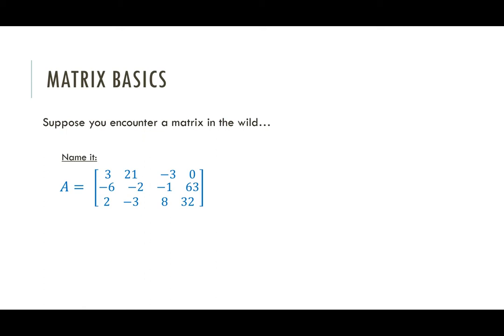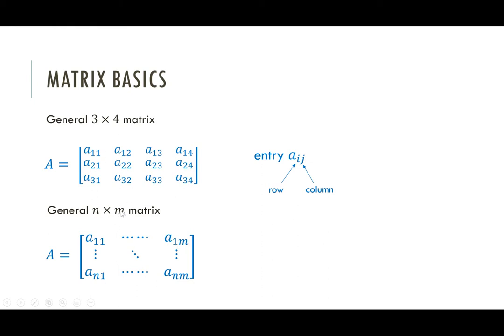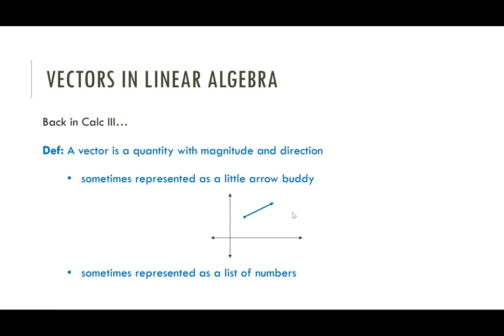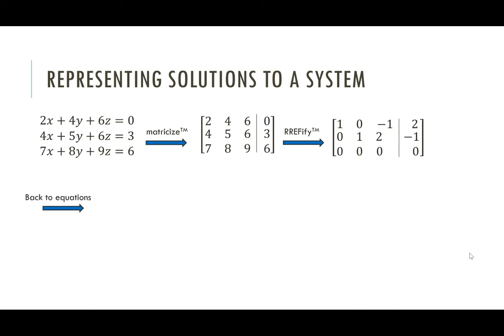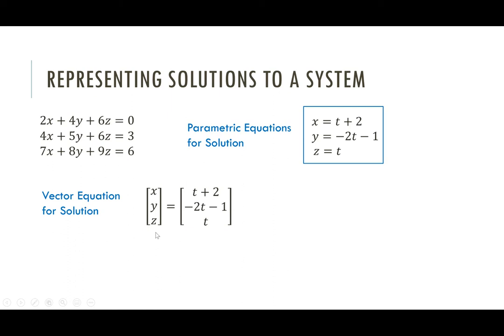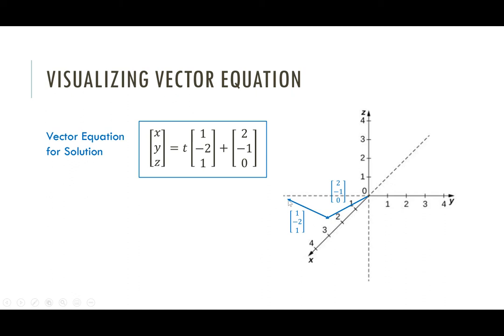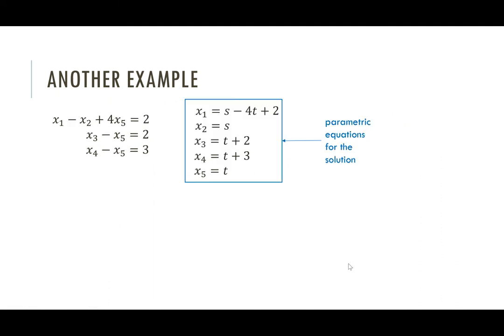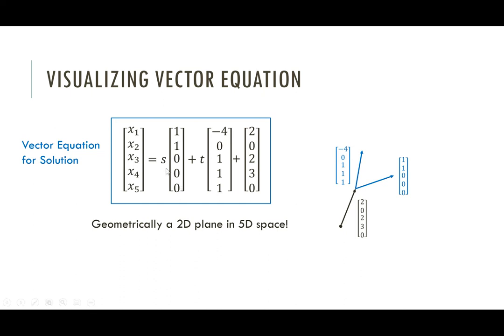Section 1.2 (2) Matrices, Vectors, Representing Solutions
In this video we discuss matrix basics, vectors as a special matrix, and representing solutions to systems of linear equations in parametric form, vector form, and geometrically. This corresponds to part of section 1.2 of the textbook Linear Algebra with Applications, 5th ed, by Otto Bretscher.